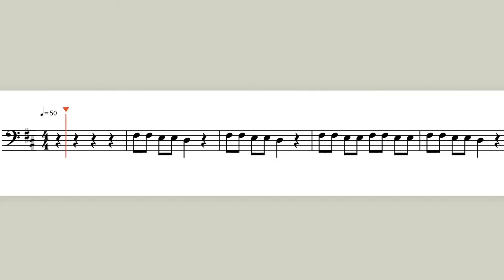Rain is Falling Down | Cello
Mālō ē lelei,
Grab your Cello and join with Whaea Sarah to sing and play one of our favourite Sistema Aotearoa tunes - Rain is Falling Down ☔